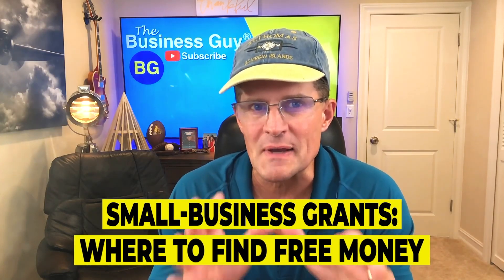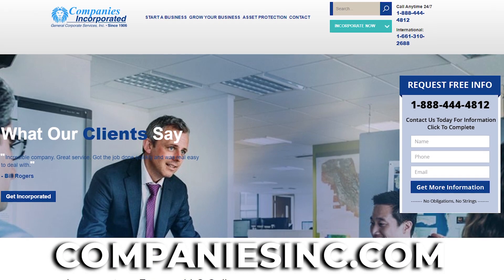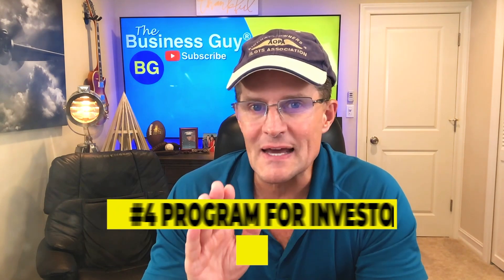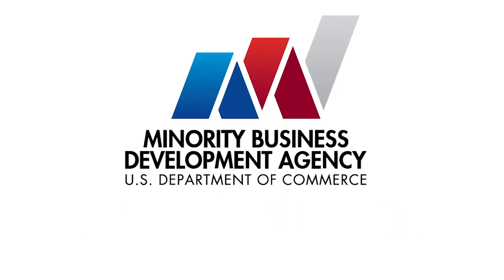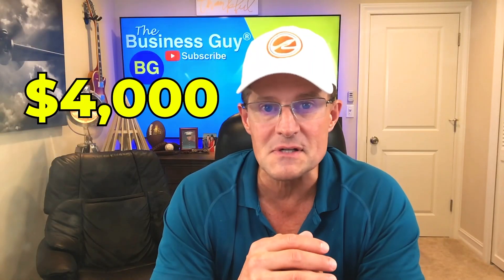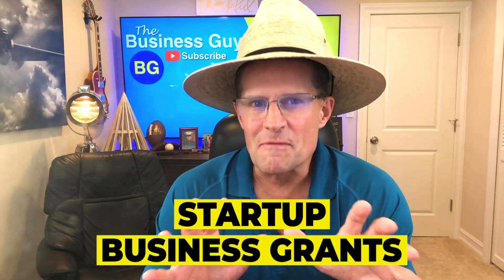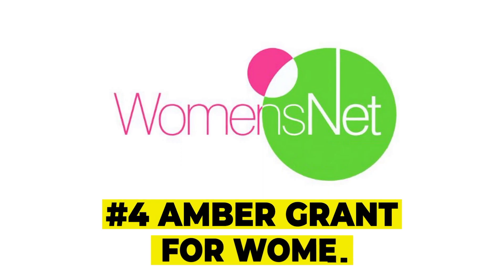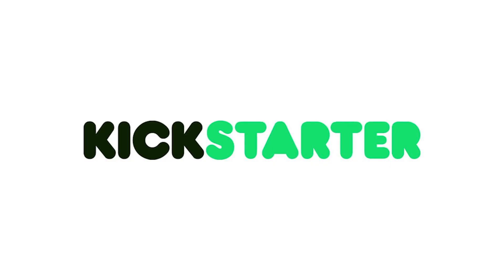Business Grants and Free Money For Startups, Women & Minorities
Business grants to help you get started as well as those for women and minorities.

Webull
Click here to FREE stock when you open a stock brokerage account and make a deposit with Webull

The information provided in this video does not, and is not intended to, constitute legal, tax or financial advice; instead, all information, content, and materials available on this video and on this channel are for general informational purposes only.  Information on this channel may not constitute the most up-to-date legal or other information.  This video and/or description may contain links to other third-party websites.  Such links are only for the convenience of the reader, user or browser; the we do not recommend or endorse the contents of the third-party sites. The presenter is not an attorney, accountant or financial advisor. Lawyers Limited (and any associated brand) is not a law firm and none of the information should be considered legal advice.

Viewers of this video should contact their attorney, accoutant or financial advisor to obtain advice with respect to any particular legal, tax or financial matter.  No viewer, reader, user, or browser of this video or channel should act or refrain from acting on the basis of information on this site without first seeking legal advice from counsel in the relevant jurisdiction.  Only your individual attorney can provide assurances that the information contained herein – and your interpretation of it – is applicable or appropriate to your particular situation.  Use of, and access to, this video, channel or any of the links or resources contained within do not create an attorney-client relationship between the viewer, reader, user, or browser and video authors, contributors, contributing attorneys, law firms, or committee members and their respective employers.

The views expressed at, or through, this channel and in this video are those of the individual authors writing in their individual capacities only – not those of their respective employers, the associated company, companies, brands, or company as a whole.  All liability with respect to actions taken or not taken based on the contents of this video and channel are hereby expressly disclaimed.  The content on this posting is provided "as is;" no representations are made that the content is error-free.